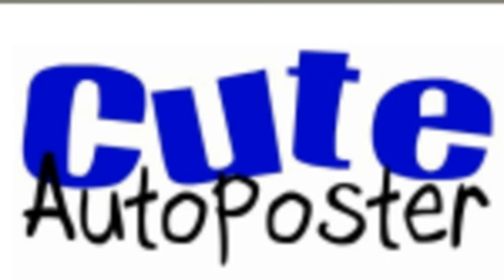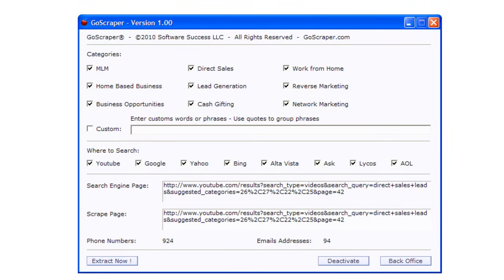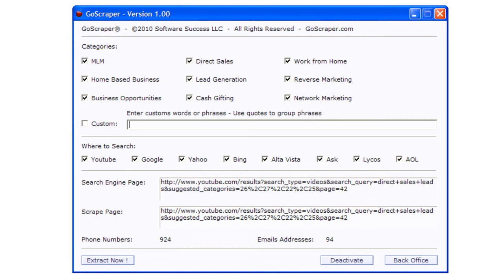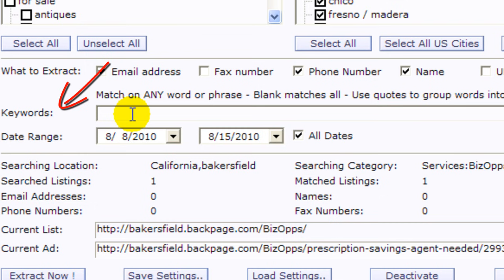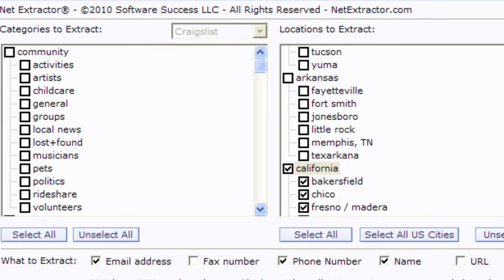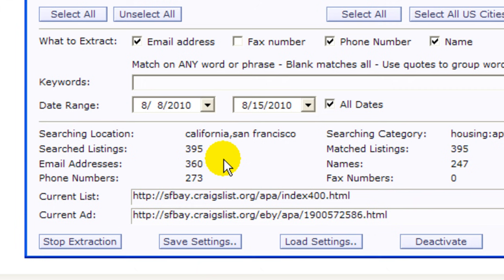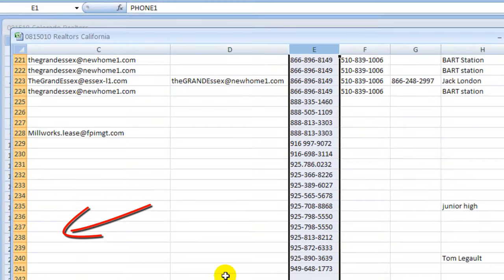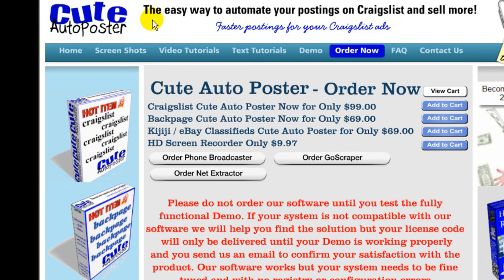Net Extractor and Go Scraper - Retrieve emails, names, phone numbers, etc from different sites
Use NetExtractor (or Net Extractor) and GoScraper (or Go Scraper) to retrieve emails, phone numbers, names, fax numbers, urls from Craigslist, Backpage, Kijiji, eBay Classifieds, Google, Yahoo, AOL, etc. and use this information for your mass mailings or audio broadcasting. You can extract thousands of fresh records in minutes and export to your favorite spread sheet like excel.  Search by category, location and even keywords. No need to buy Proxies or Captchas to operate.

You do not need to buy leads anymore. If you have a business opportunity alternative, work from home or any other type of network marketing these tools are for you.

This is not a mailing program or a phone broadcasting solution. We have the perfect companion for Net Extractor and Go Scraper without the price tag.

Perfect to retrieve leads in different industries. If you are in any of these companies you need these tools: Amway, Avon, Morinda, Tahitian Noni, Trump Network, etc.